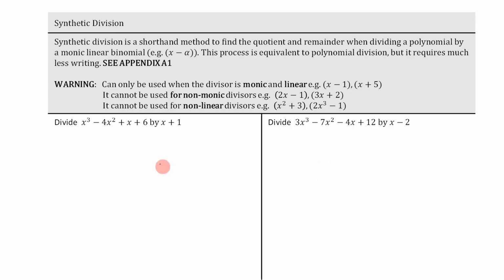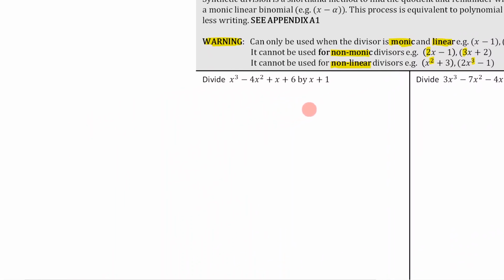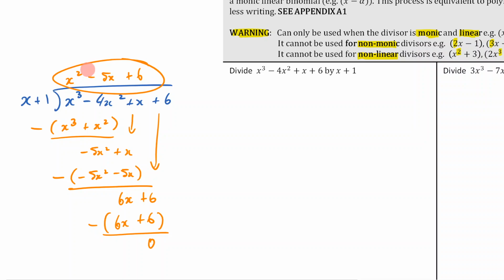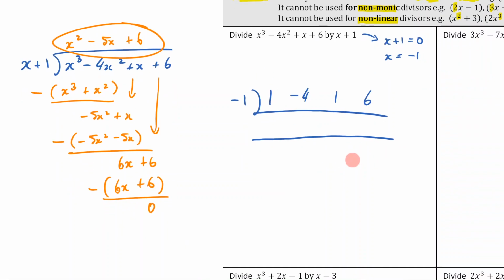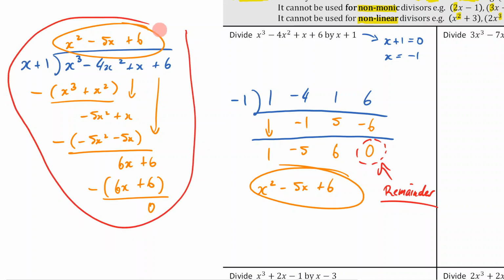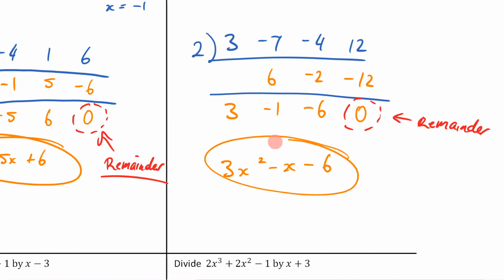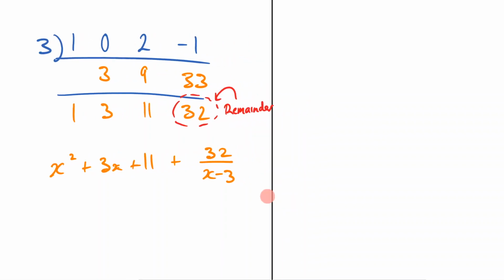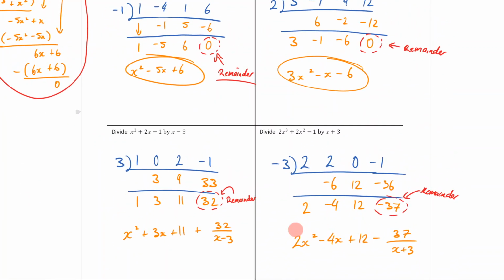Part 7 - Lesson 6B - Synthetic Division